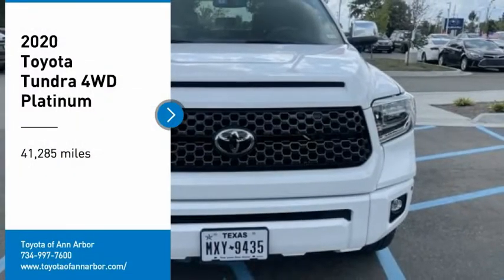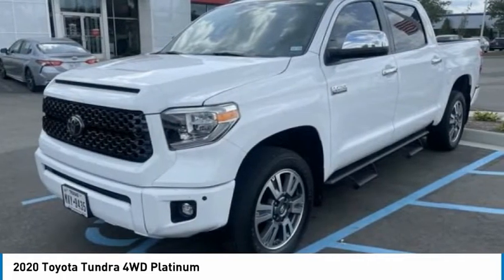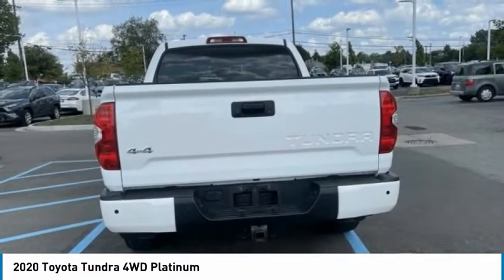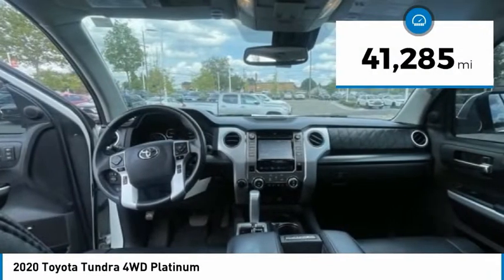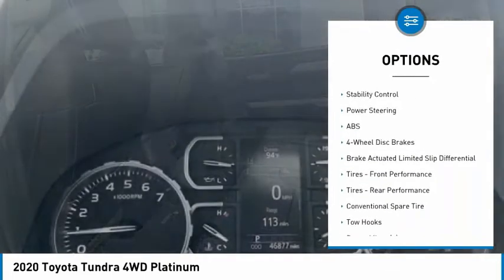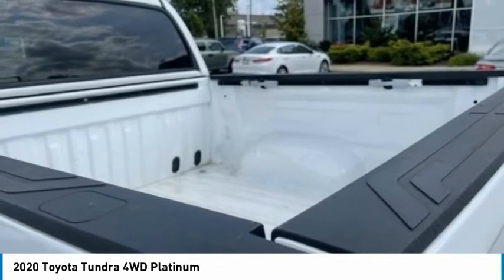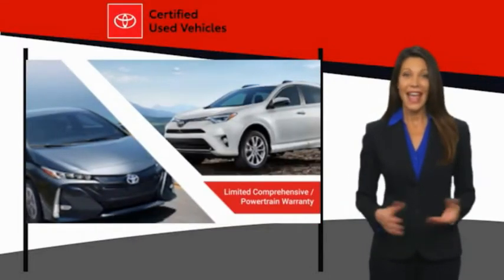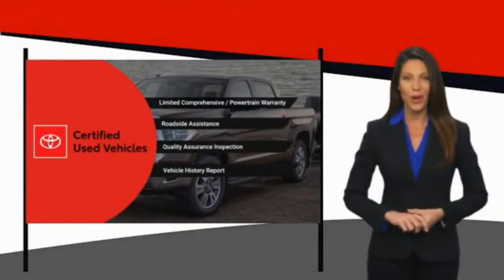2020 Toyota Tundra 4WD T908279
2020 Toyota Tundra 4WD Platinum

4WD.Clean CARFAX. 4D CrewMax2020 Toyota Tundra Platinum 5.7L V8 4WD 6-Speed Automatic Electronic i-Force 5.7L V8 DOHC 32V** It's TUNDRA TIME! The Platinum trim takes luxury to the next level, with ambient interior lighting, premium LED headlights, leather upholstery, heated and ventilated rear seats, a power-adjustable heated steering wheel, a panoramic sunroof and rear door sunshades. The 2020 Toyota Tundra has only one engine available, a 5.7-liter I-FORCE V8 DOHC engine that delivers 381 horsepower and 401 lb-ft of torque in total. This great engine pairs with a 6-speed Electronically Controlled Automatic Transmission system and push out up to 10,200 lbs of towing power in total. This truck sells very fast so the perfect time to buy would be today. And of course, the purchase of this vehicle automatically comes with our WORRY FREE GAURENTEE! A protection warranty by us, for you. So come in or call to schedule a test drive today!THANK YOU!We're happy to have you stop by anytime or call for an appointment today and EXPERIENCE THE DIFFERENCE in Ann Arbor Michigan.